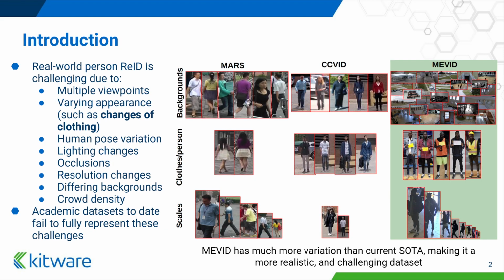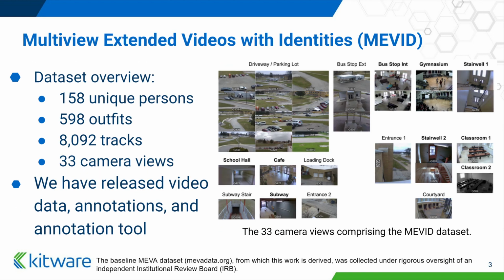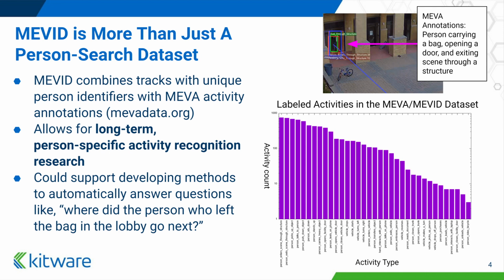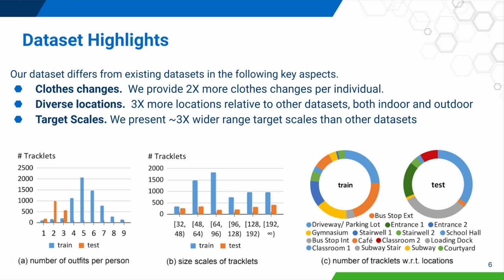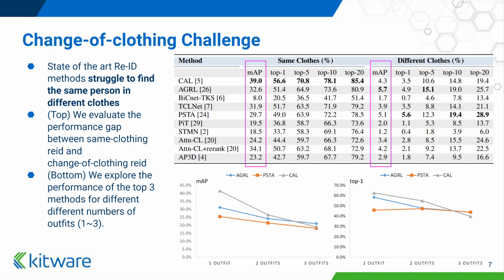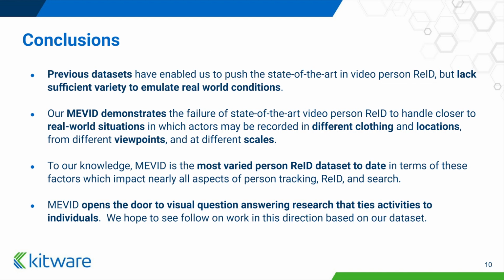MEVID: Multi-view Extended Videos with Identities for Video Person Search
Authors: Davila, Daniel; Du, Dawei*; Lewis, Bryon C; Funk, Christopher; Van Pelt, Joseph B; Collins, Roderic; Corona, Kellie N; Brown, Matt S; McCloskey, Scott; Hoogs, Anthony; Clipp, Brian S Description: In this paper, we present the Multi-view Extended Videos with Identities (MEVID) dataset for large-scale, video person re-identification (ReID) in the wild. To our knowledge, MEVID represents the most-varied video person ReID dataset, spanning an extensive indoor and outdoor environment across nine unique dates in a 73-day window, various camera viewpoints, and entity clothing changes. Specifically, we label the identities of 158 unique people wearing 598 outfits taken from 8,092 tracklets, average length of about 590 frames, seen in 33 camera views from the very-large-scale MEVA person activities dataset. While other datasets have more unique identities, MEVID emphasizes a richer set of information about each individual, such as: 4 outfits/identity vs. 2 outfits/identity in CCVID, 33 viewpoints across 17 locations vs. 6 in 5 simulated locations for MTA, and 10 million frames vs. 3 million for LS-VID. Being based on the MEVA video dataset, we also inherit data that is intentionally demographically balanced to the continental United States. To accelerate the annotation process, we developed a semi-automatic annotation framework and GUI that combines state-of-the-art real-time models for object detection, pose estimation, person ReID, and multi-object tracking. We evaluate several state-of-the-art methods on MEVID challenge problems and comprehensively quantify their robustness in terms of changes of outfit, scale, and background location. Our quantitative analysis on the realistic, unique aspects of MEVID shows that there are significant remaining challenges in video person ReID and indicates important directions for future research.